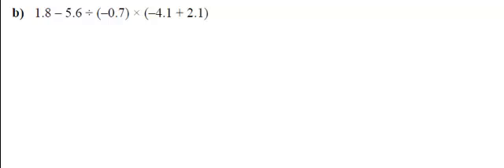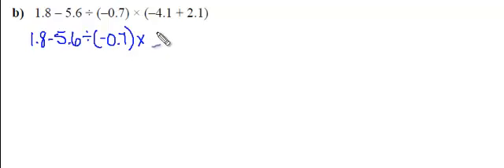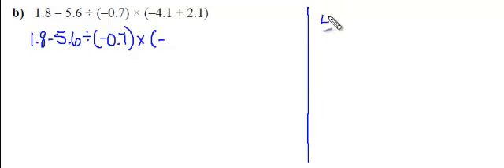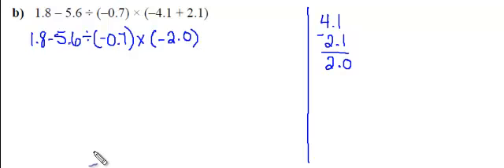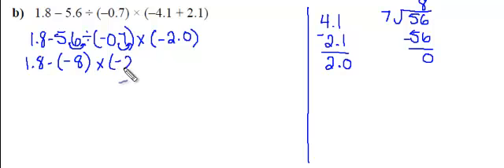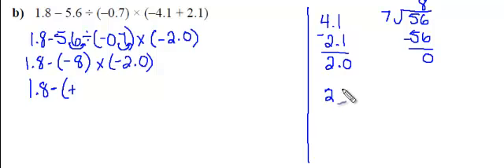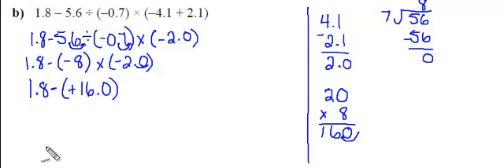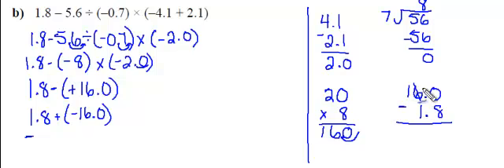1 7 Student Example 1b